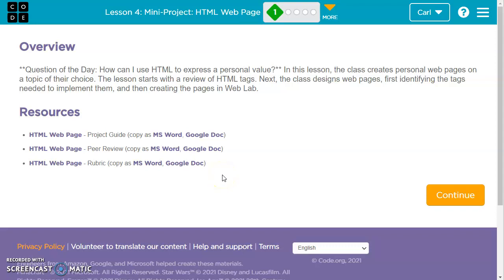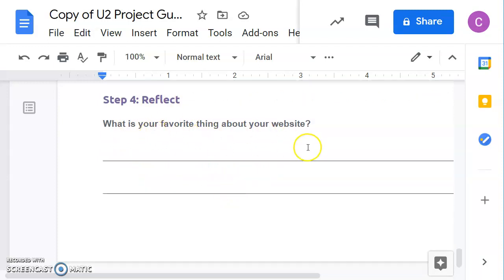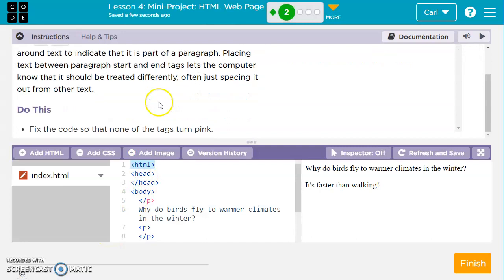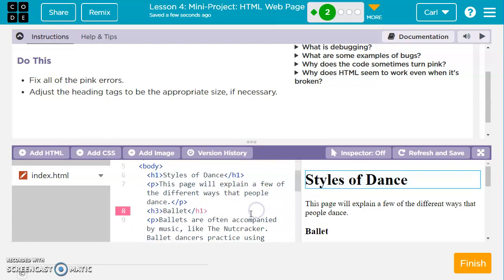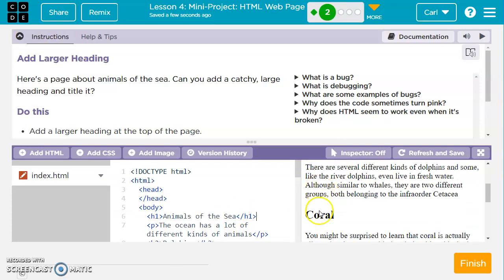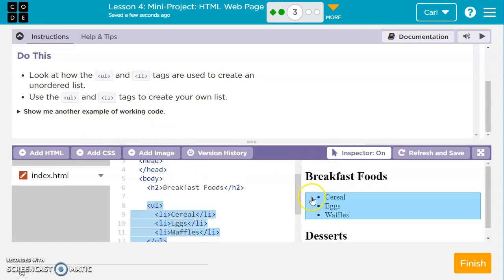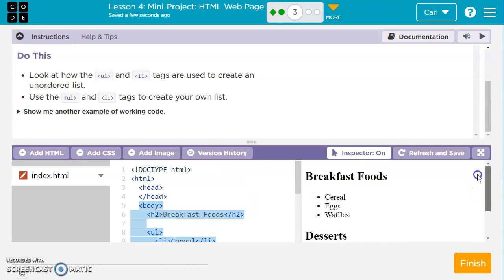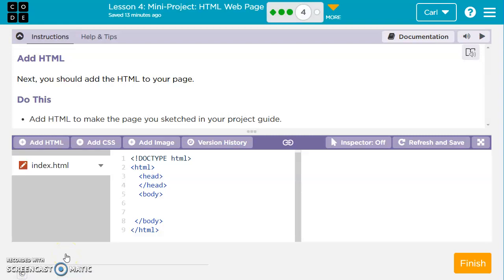Code.org CS Discoveries Unit 2: Lesson 4 Pt. 1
In this video we begin lesson 4 by reviewing the paragraph & heading tags, debugging errors and learning how to create lists in HTML.